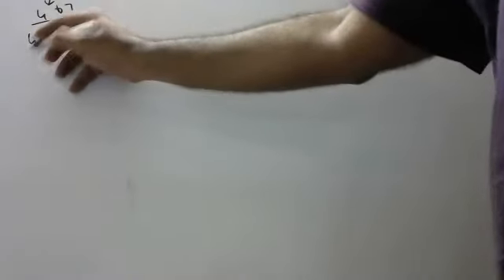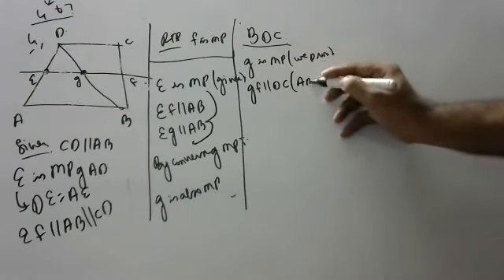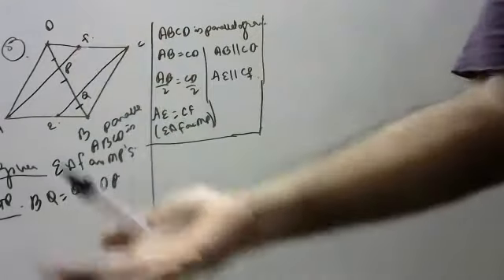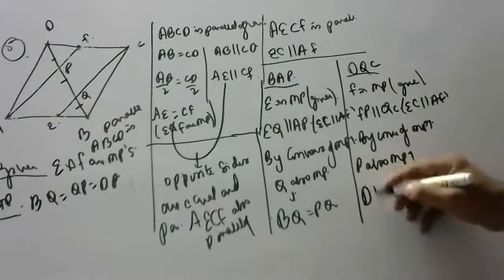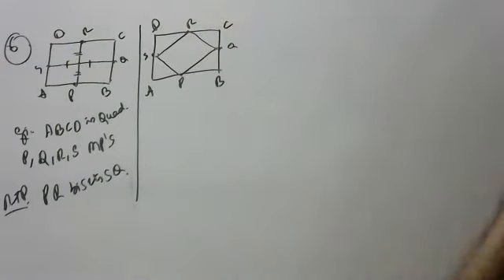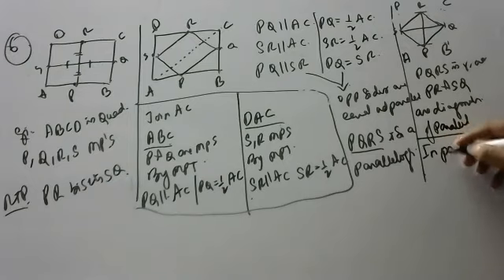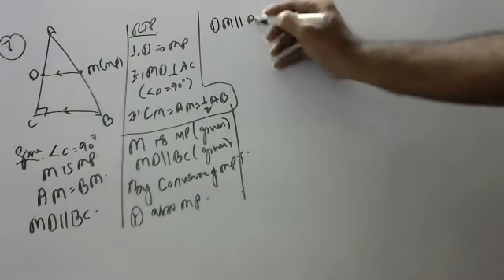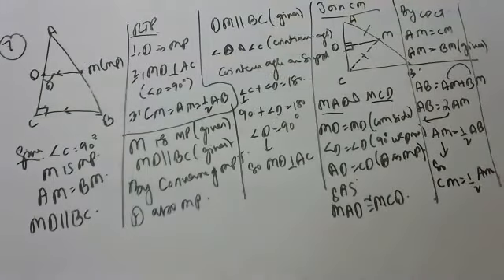quadrilaterals 8.2 exercise 4 to 8 sums 9th cbse ncert text book